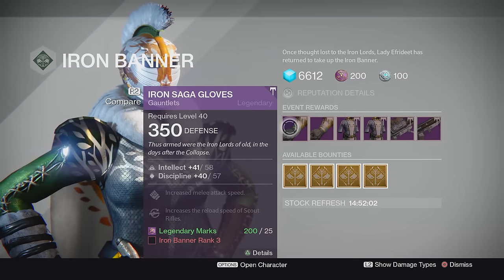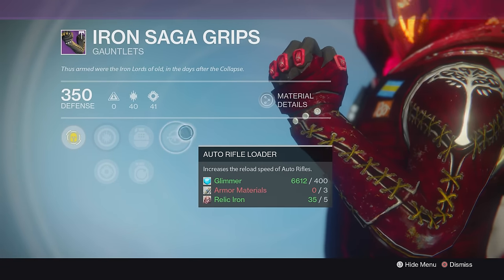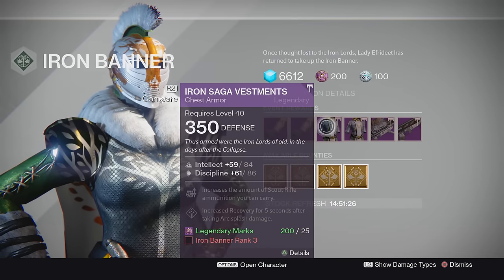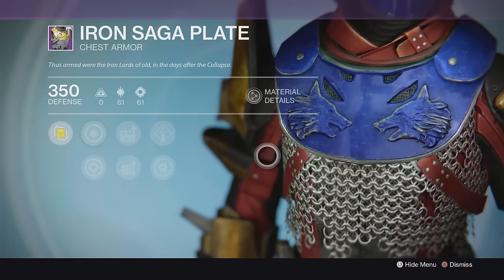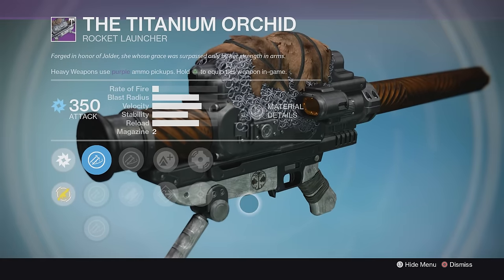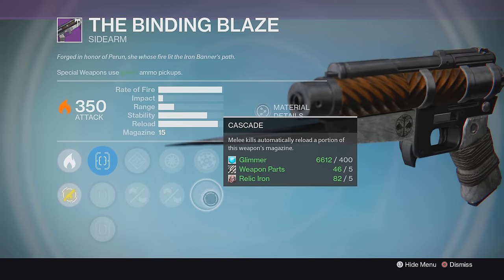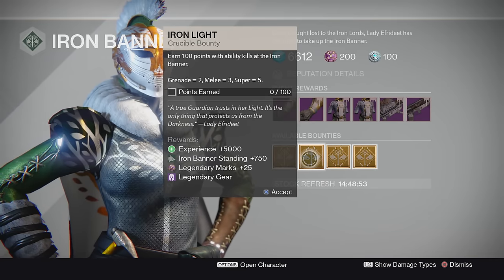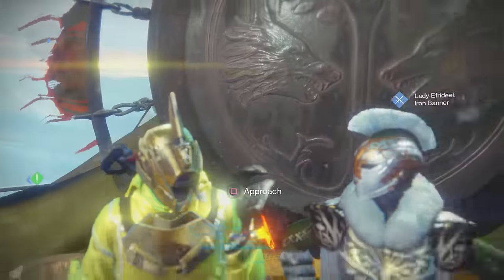Destiny Rise of Iron: Titanium Orchid & Binding Blaze On Sale